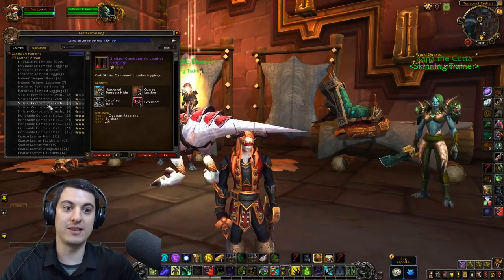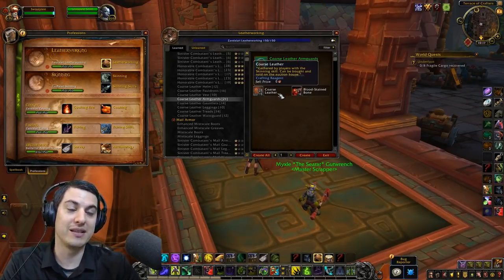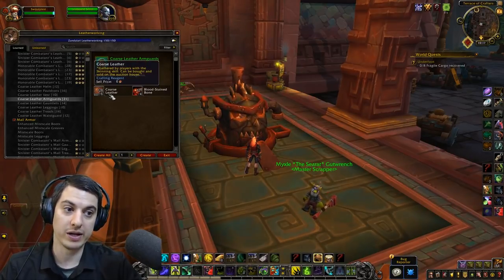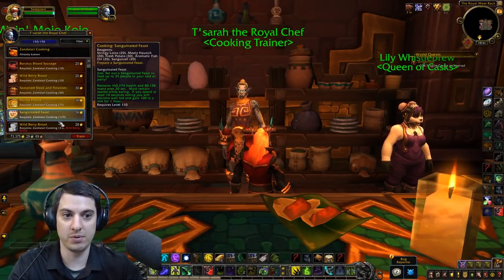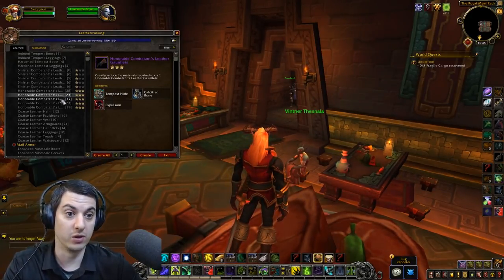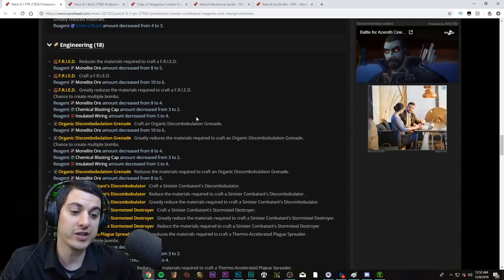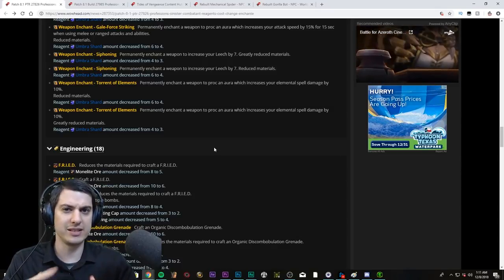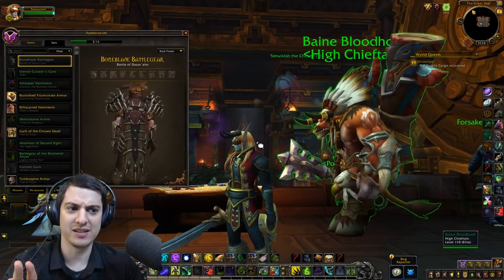BFA Patch 8.1 Profession Changes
Today we're looking at the Patch 8.1 Profession Changes, what you can do to prepare, and what I believe will be the repercussions.
Recommended Videos
Add me!